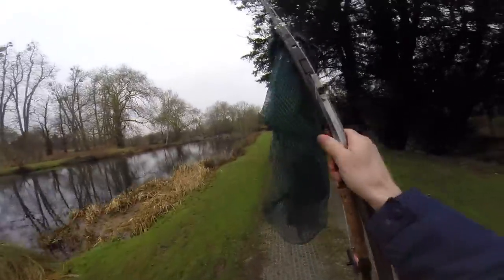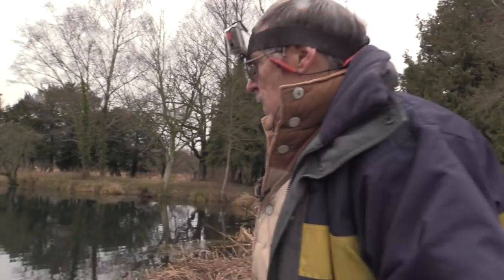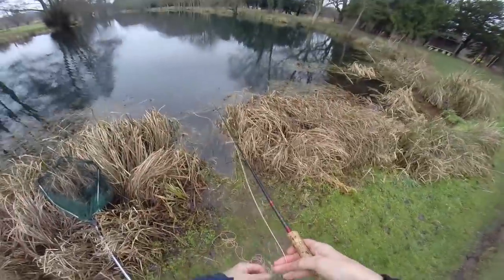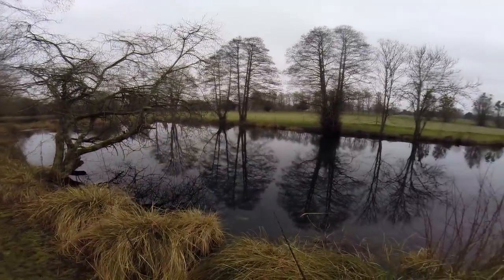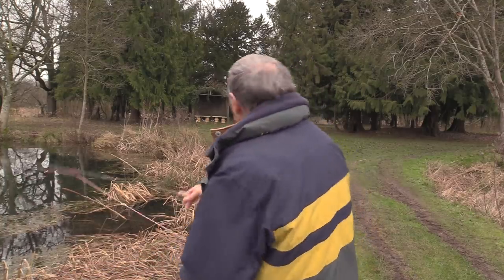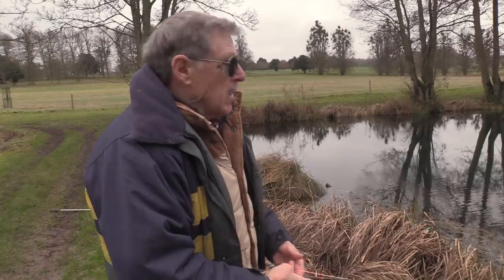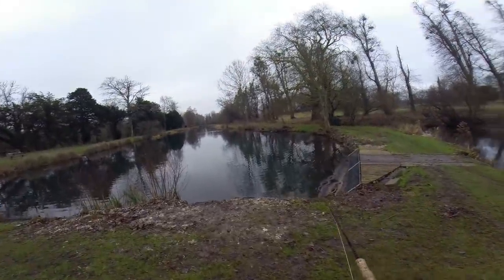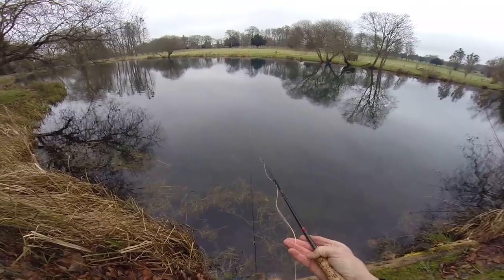I Never Thought I Would Catch this Weird Fish!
It's cold outside, but Graeme dons his thermal underwear and decides to venture into the great outdoors in pursuit of fish. Will they feed? is he wasting his time? Will he get hypothermia and have to go back to the car. No way. GP toughs it out as usual and his perseverance pays off with a bit of rod bending action. plus he hooks a really unusual species with incredible markings. What is it? Better watch the film to find out. It's Totally Awesome.